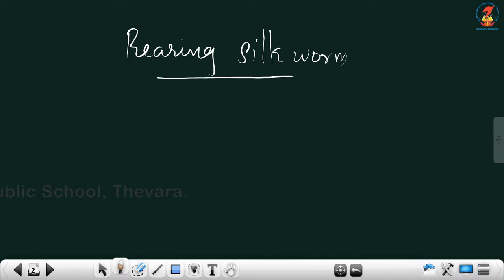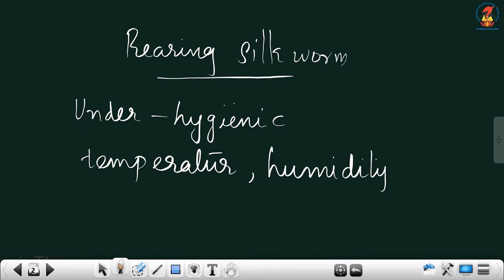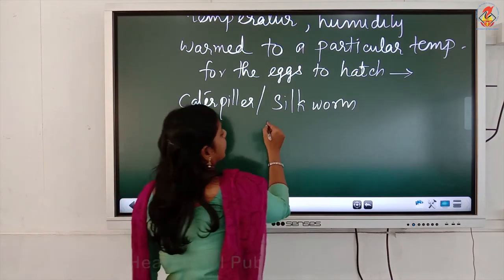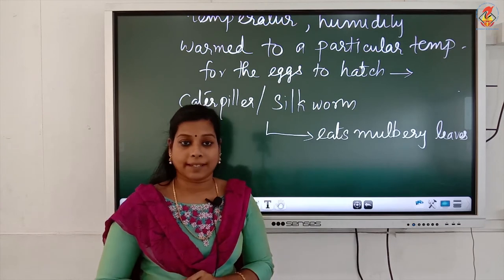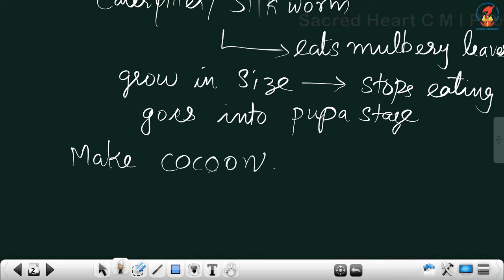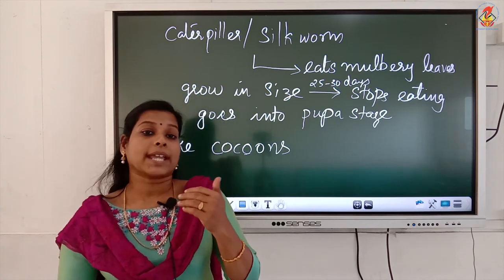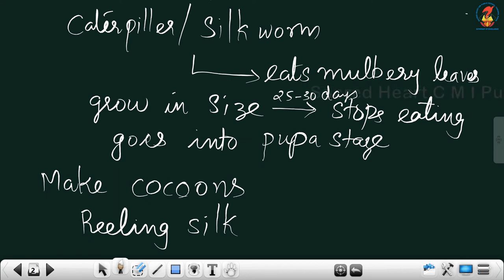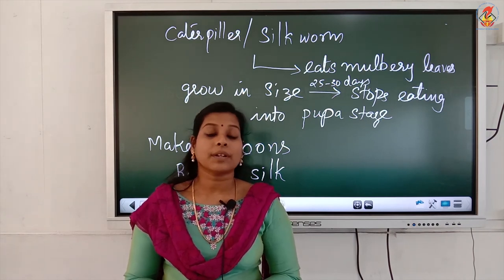Chem07 Chapter 01 Fibre to Fabric Video 04 Rearing Silkworm